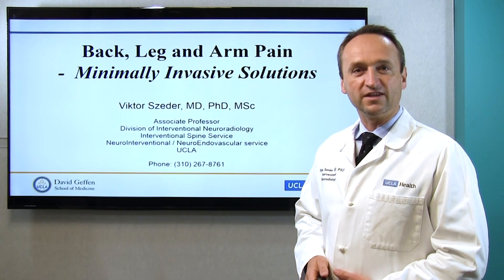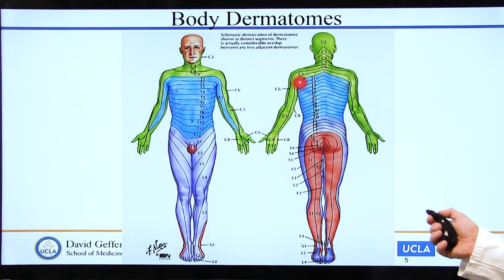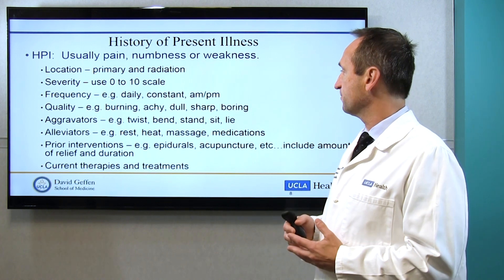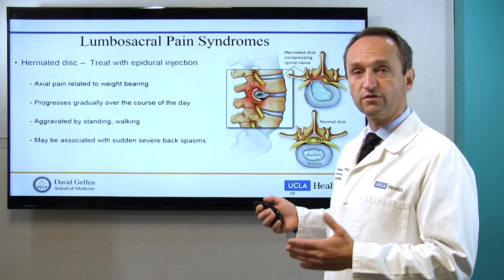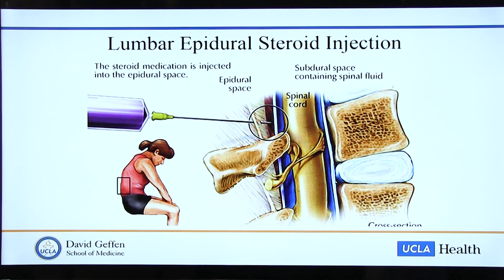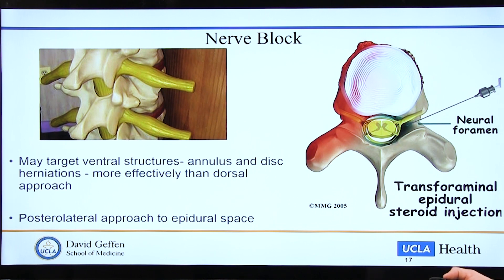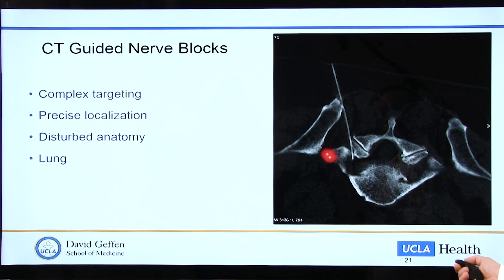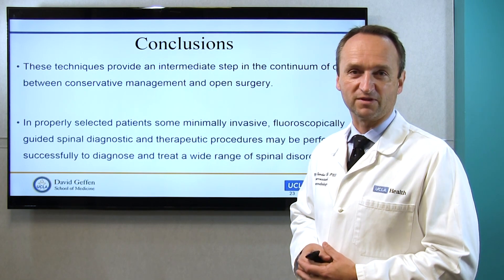Back, Leg and Arm Pain: Minimally Invasive Solutions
Diagnostic and Interventional Radiology
Diagnostic Radiology
Associate Professor
Division of Interventional Neuroradiology
Interventional Spine Service
Neurointerventional/Neuroendovascular Service
UCLA Health